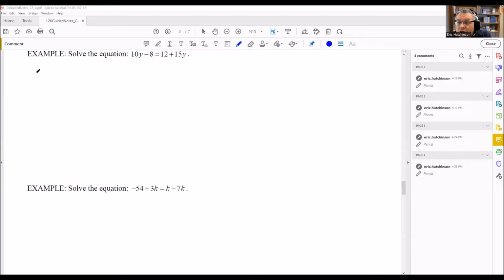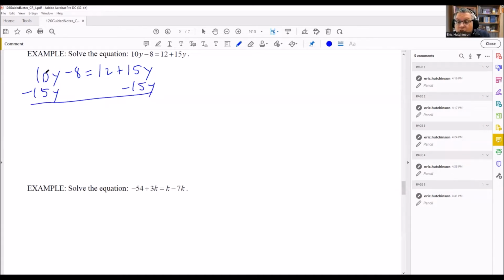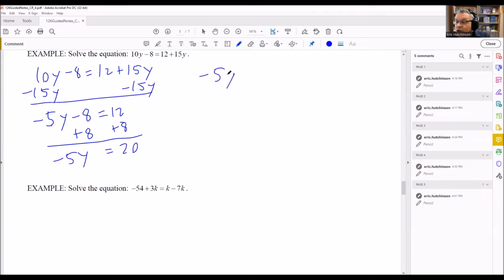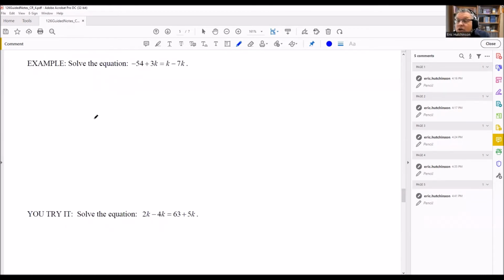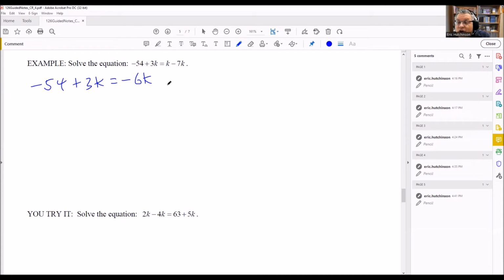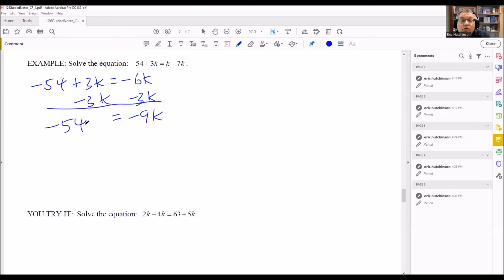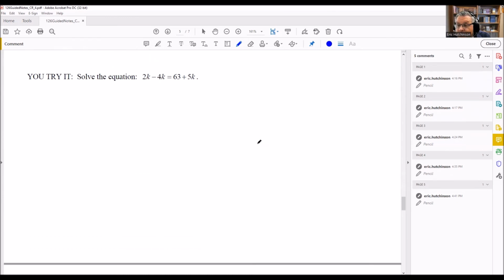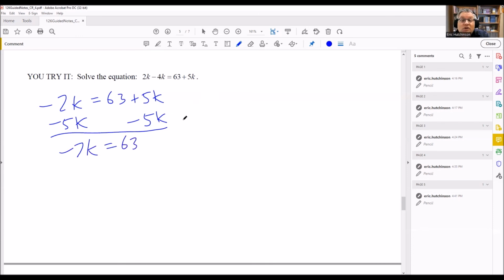Solving Linear Equations With Variables on Both Sides